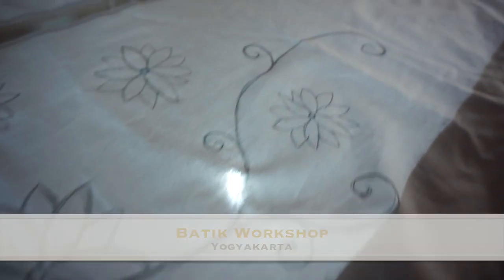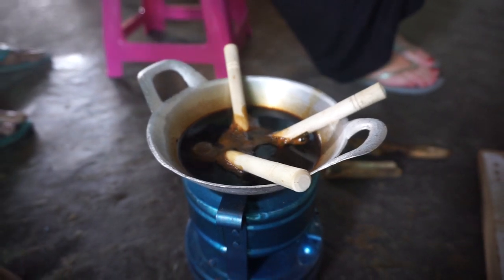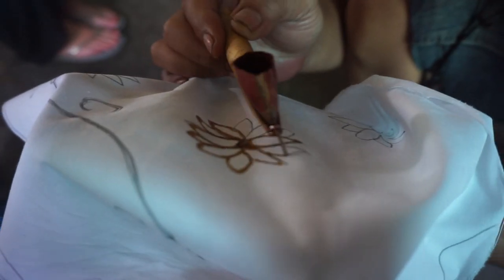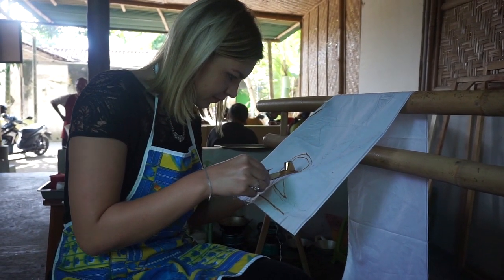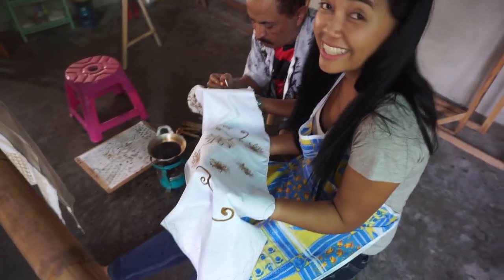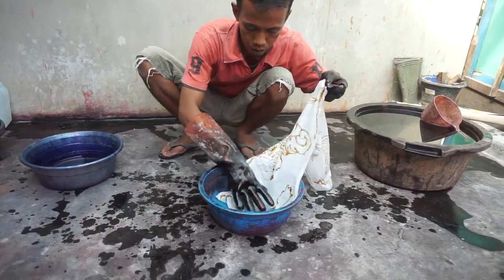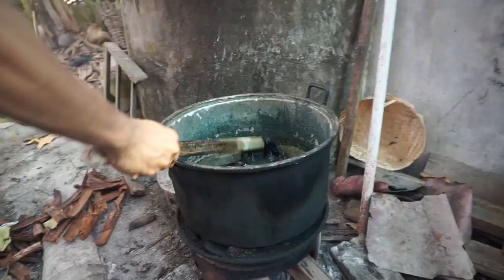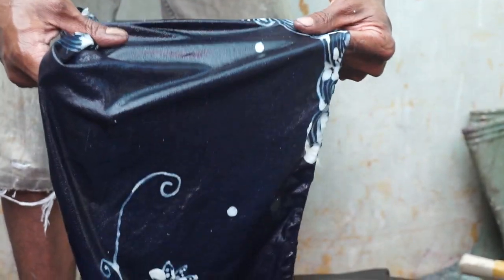Batik Workshop Yogyakarta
This video is about my experience making batik. It was filmed at a batik making workshop I joined in Jogjakarta. I would recommend it to anyone who is visiting the city and is a crafty person.